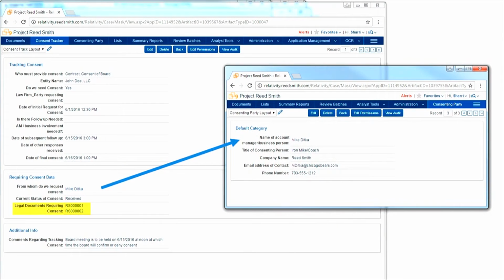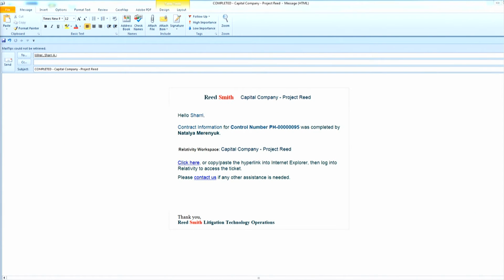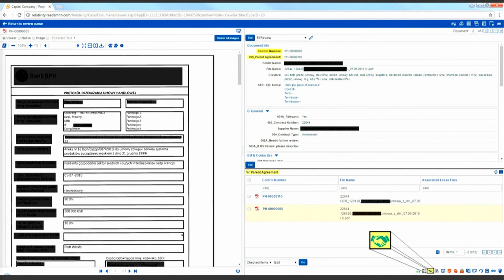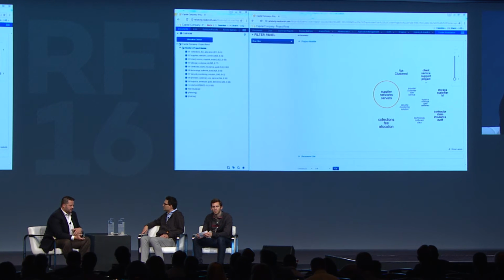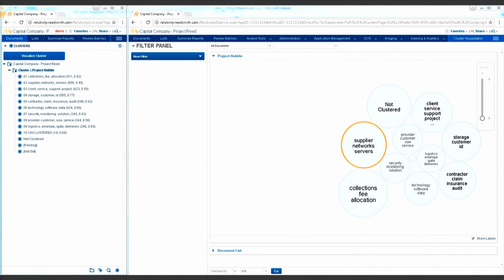Relativity Fest 2016 | Innovation Awards: Reed Smith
2016 Law Firm or Corporate Solution Winner